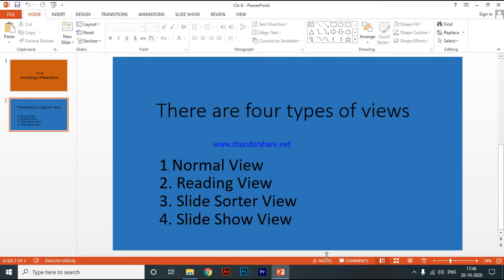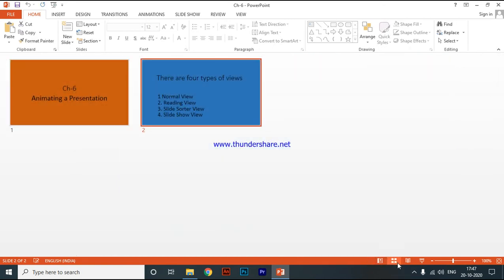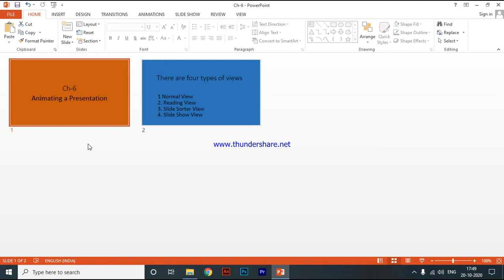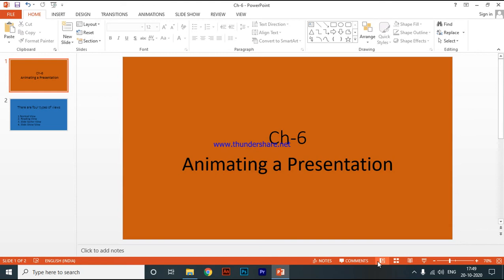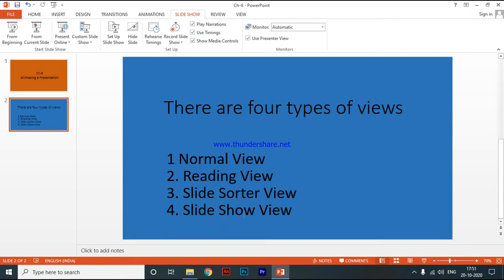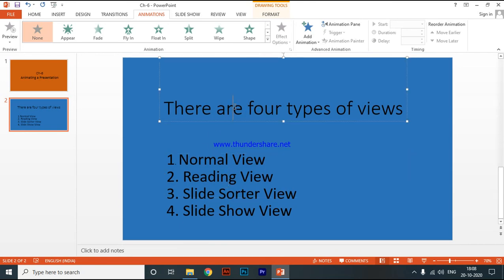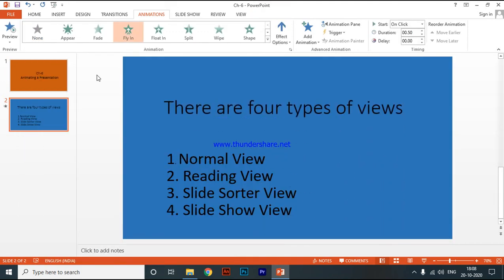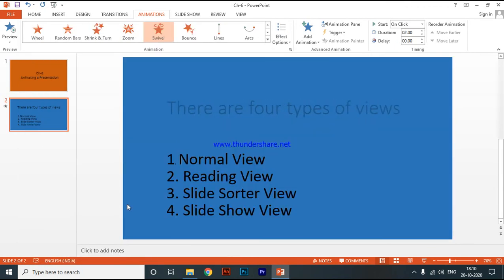Ch-6 Animating a Presentation Part-I